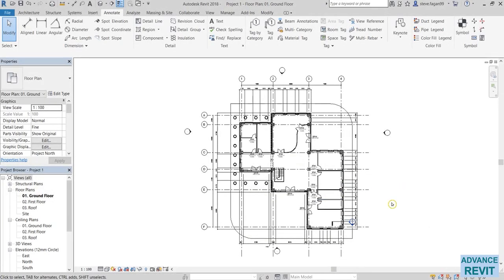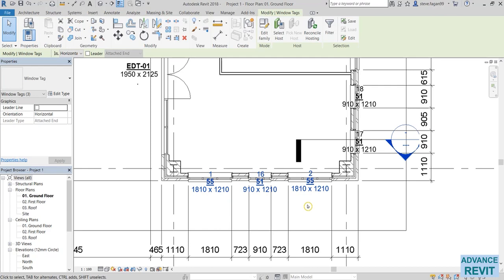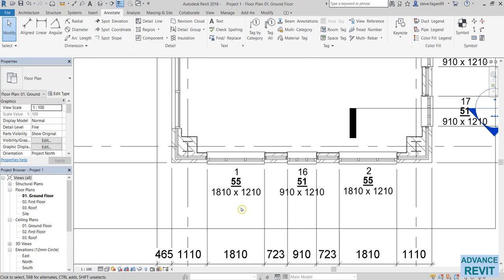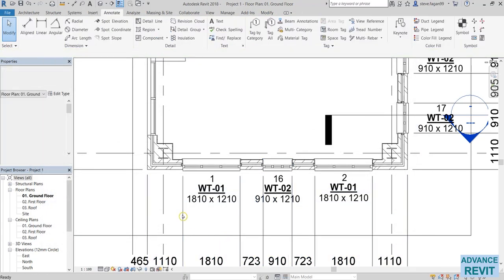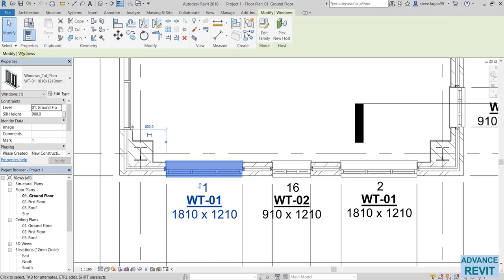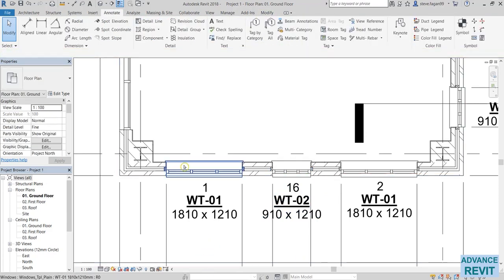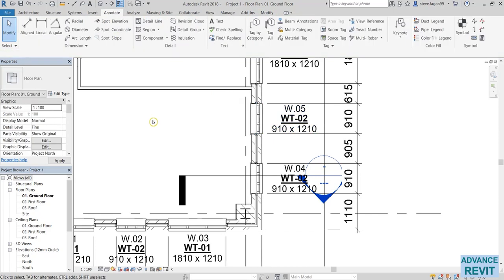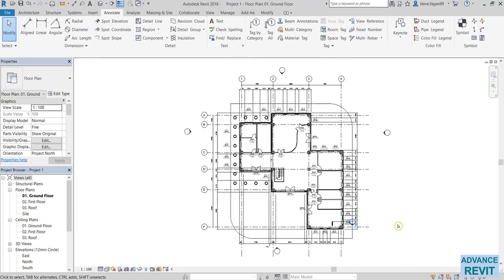68 14 3 Placing Window Tags in revit